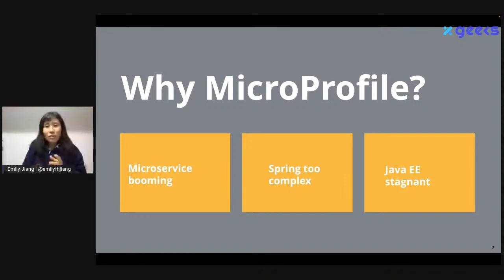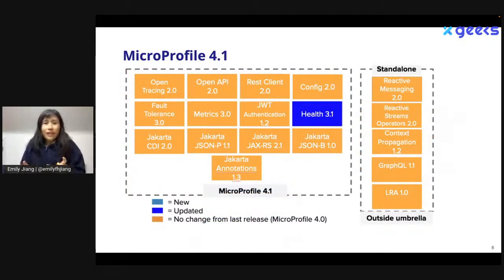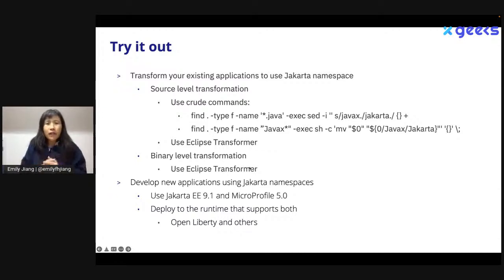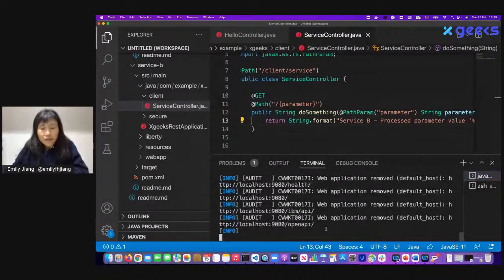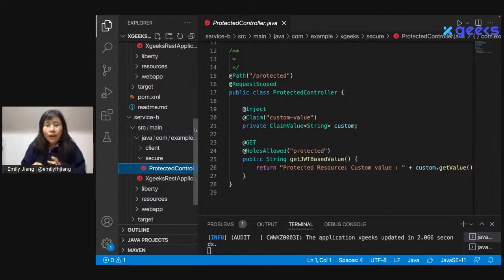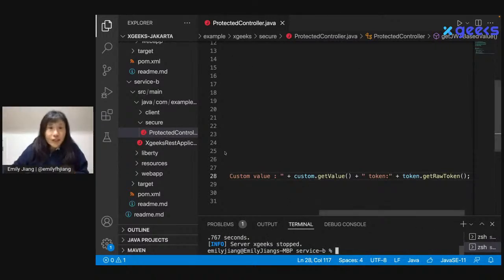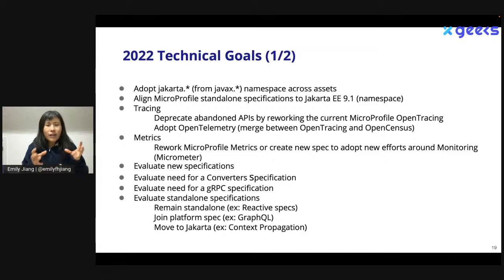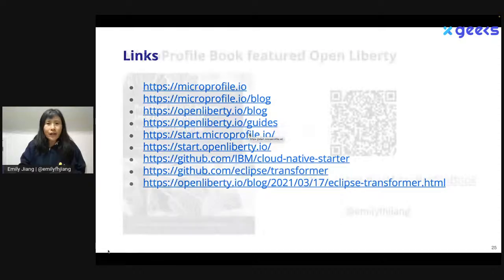MicroProfile 4.1, 5.0 and beyond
MicroProfile 4.1 was released in July and 5.0 is around the corner. This session will bring you up to date with the latest release of MicroProfile with a live demo and showcase the latest release of MicroProfile. Finally, Emily will discuss the future direction of MicroProfile.